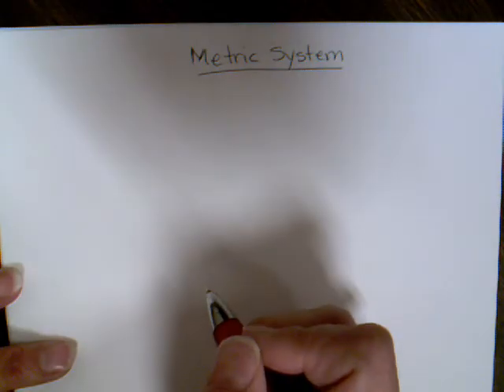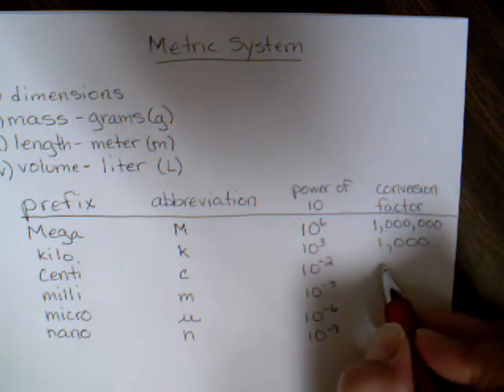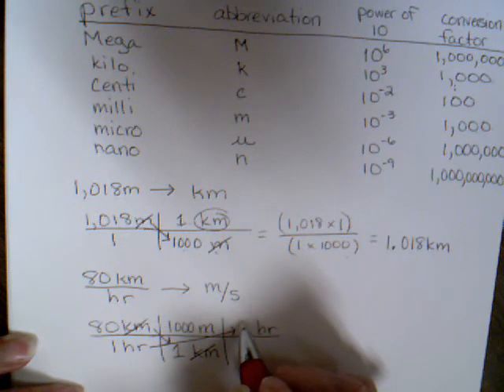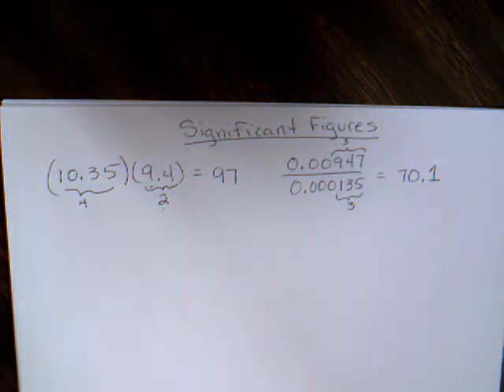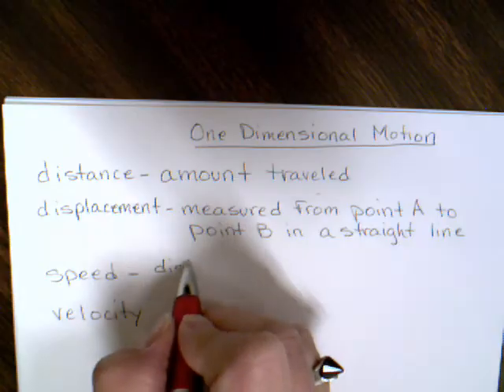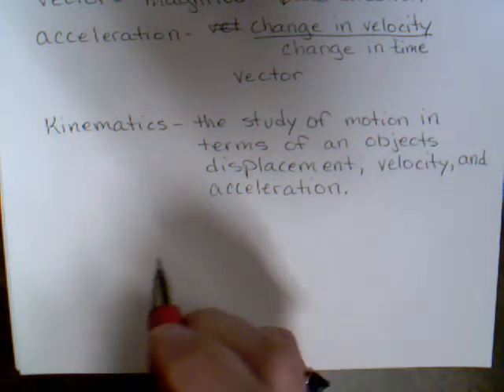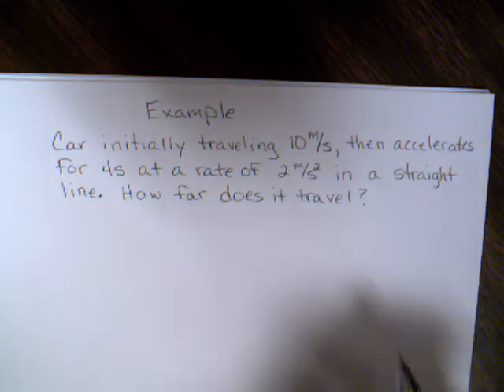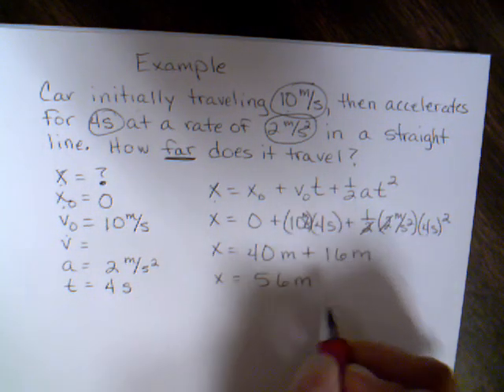AP 1 Metric, Sig Figs, and 1 D Motion x